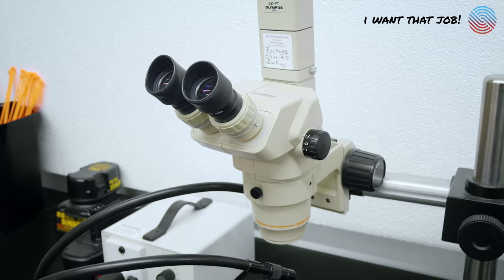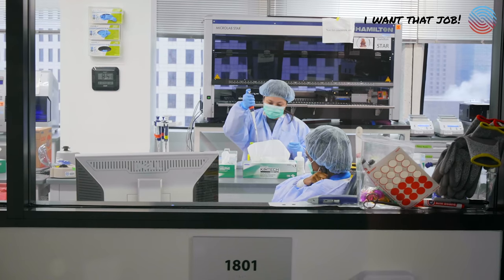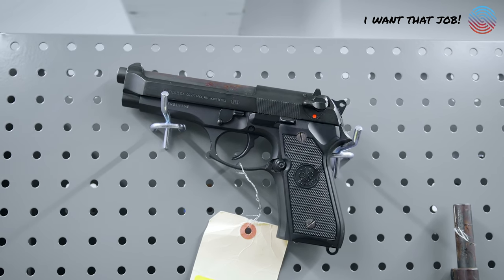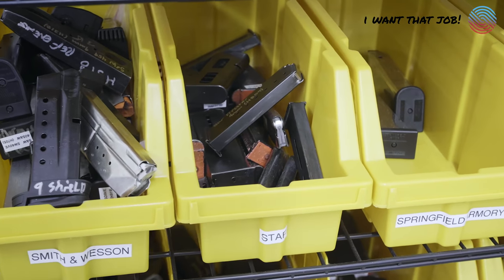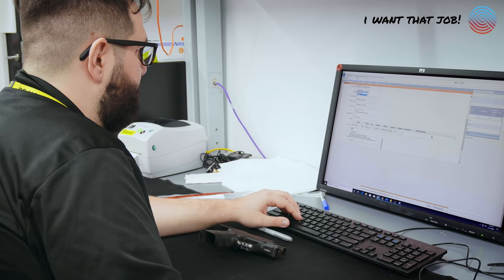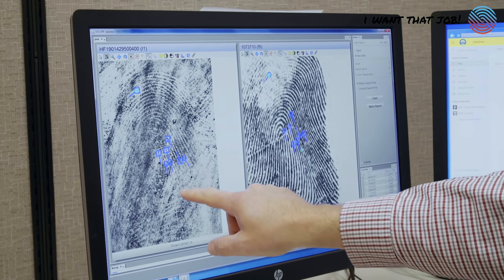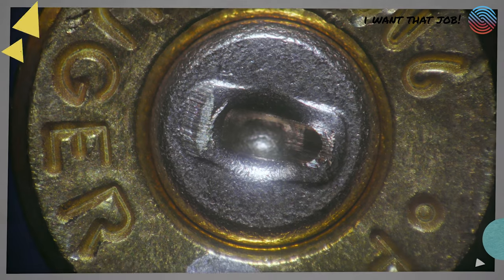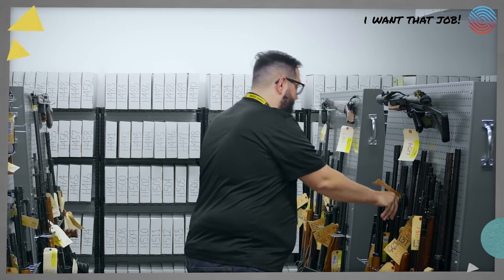I Want That Job!: Forensic Scientist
Forensic science technicians study evidence from crime scenes to help law enforcement. They work, primarily, in lab settings analyzing the evidence brought to them by police and crime scene investigators. They may also work with coroners and in morgues.

Forensic science technicians typically have science backgrounds – for example, in biology and chemistry. They must be very organized and very attentive to detail. They also use critical thinking and communication skills.

Due to their expertise, forensic science technicians can be called upon to provide expert testimony in criminal cases.